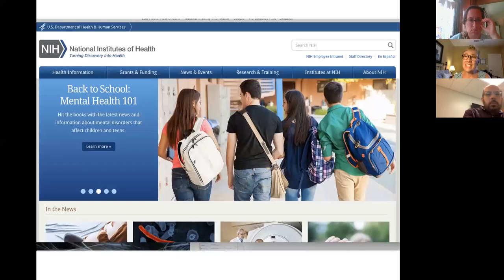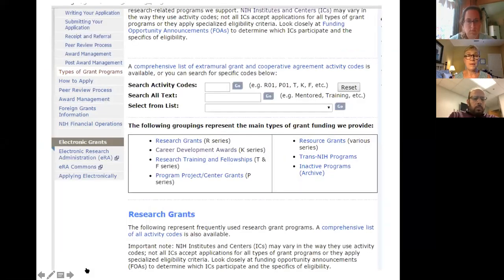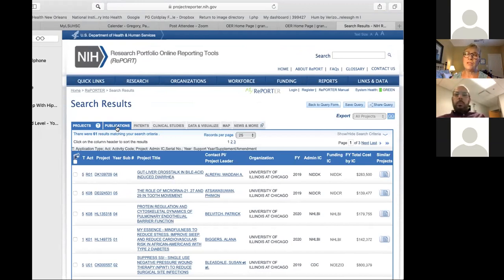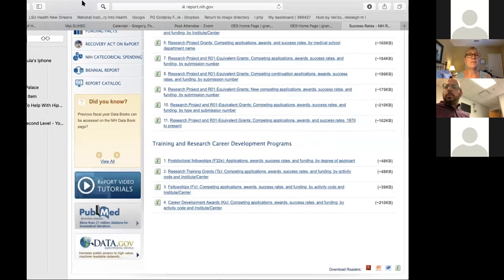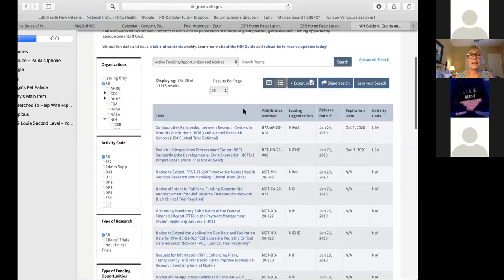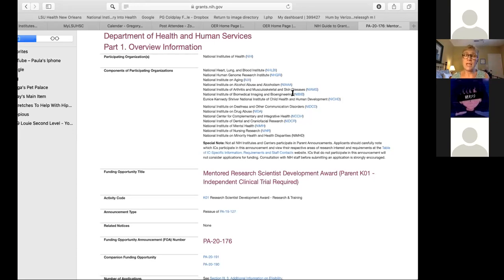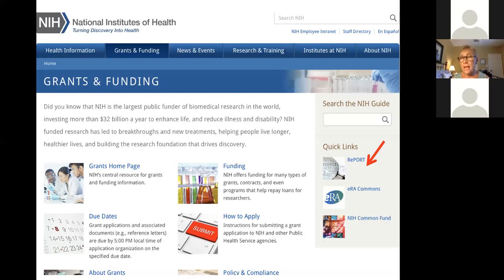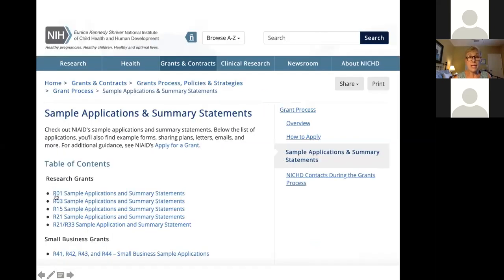NIH grantwriting Workshop Session 1 Recording